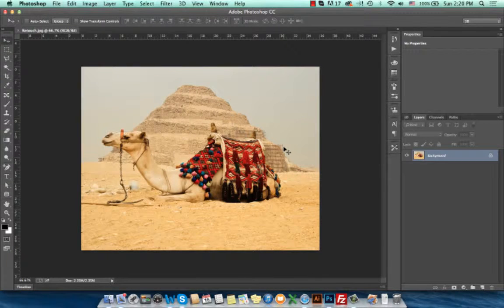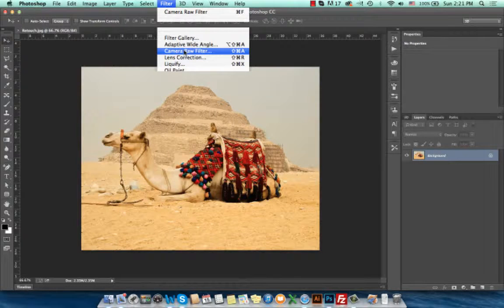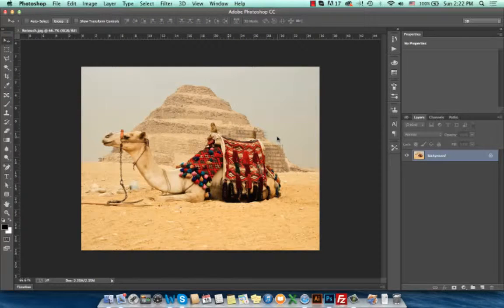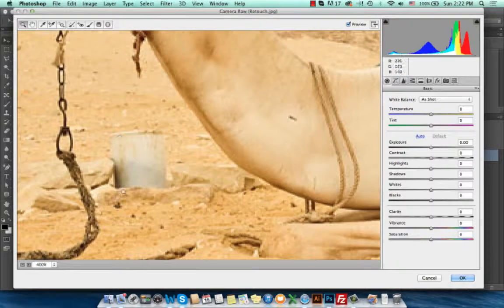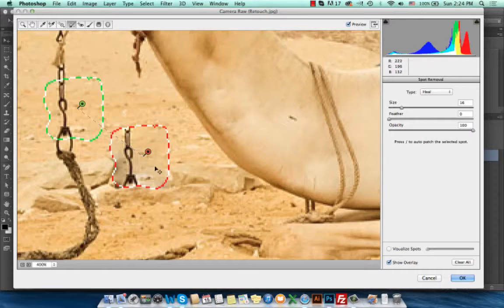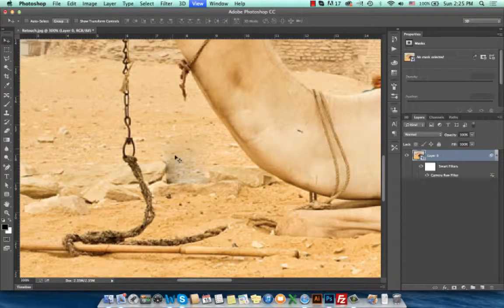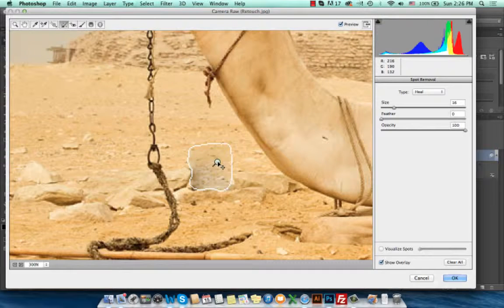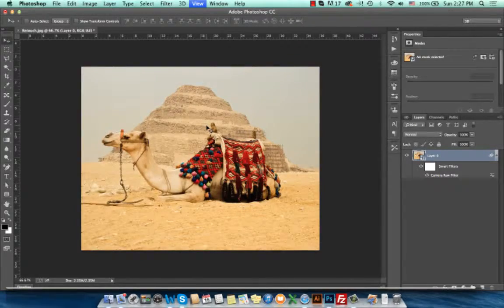Non-destructive Image Editing Using Camera Raw in Photoshop CC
The new Camera Raw filter in Photoshop CC allows you to open any type of images in the Camera Raw dialog box regardless the image is shoot in Raw formate or not. Furthermore, the new features in the dialog box allows you to edit images directly from inside the Camera Raw tools.

In this Photoshop CC tutorial, we will learn how to use the new Camera Raw feature as a non-destructive tool to edit images and apply it as a smart filter.